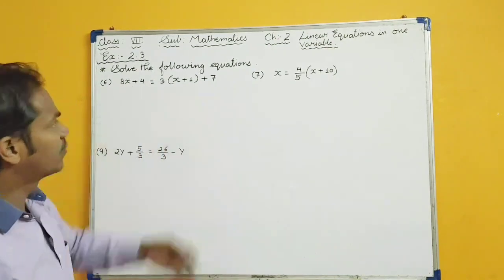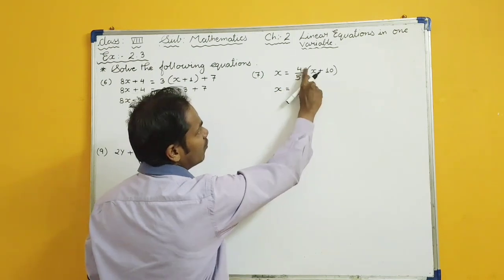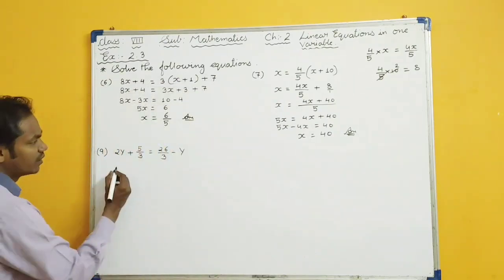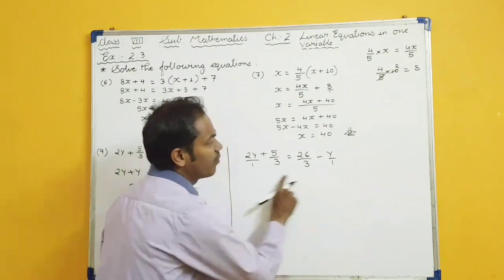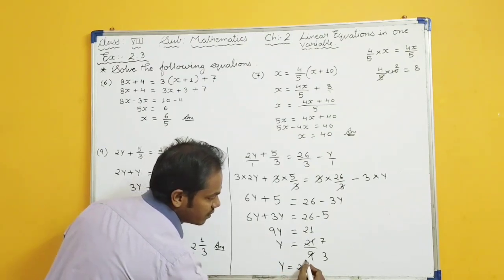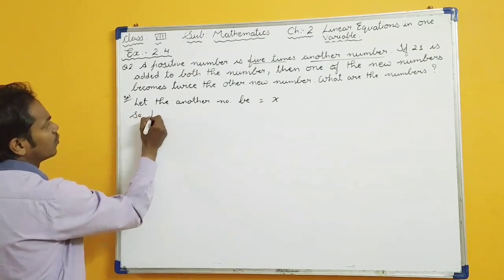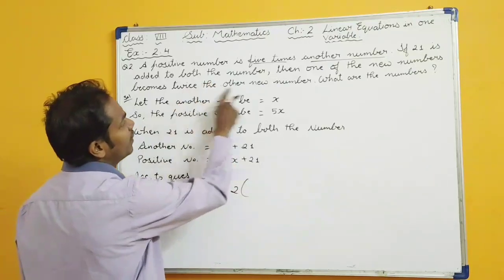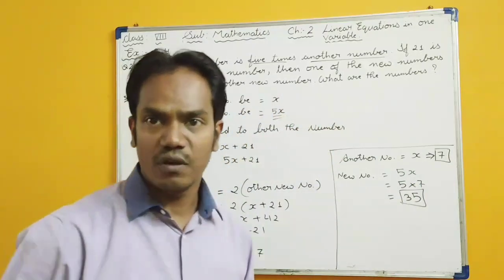Class 8 Maths Ch 2 Linear Equations in One Variable V 6 by D K Chouhan